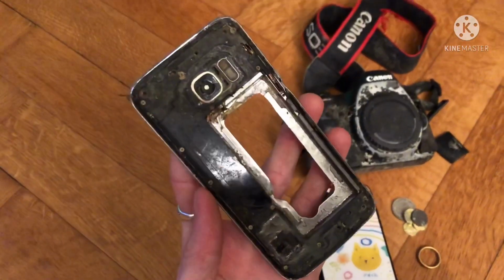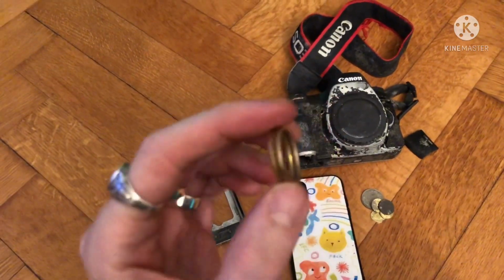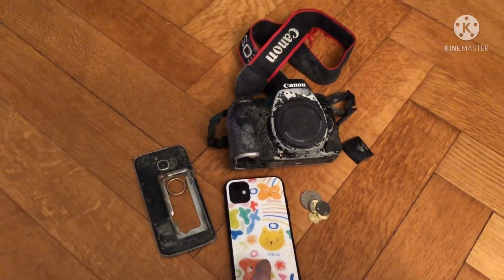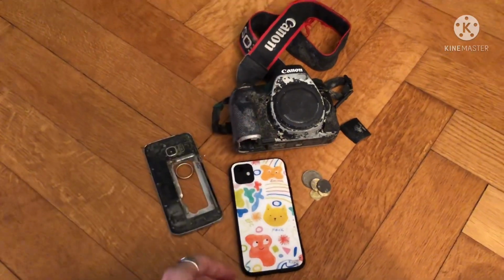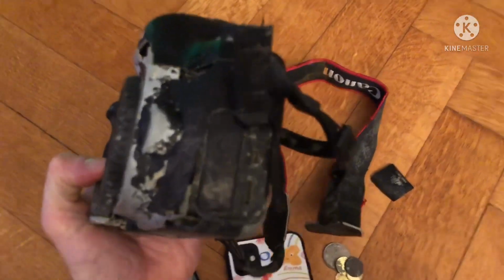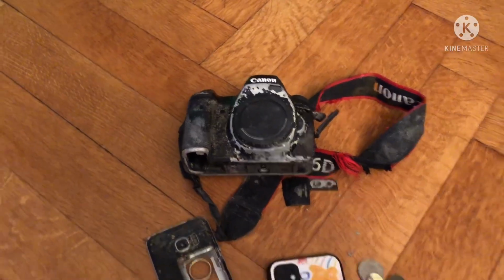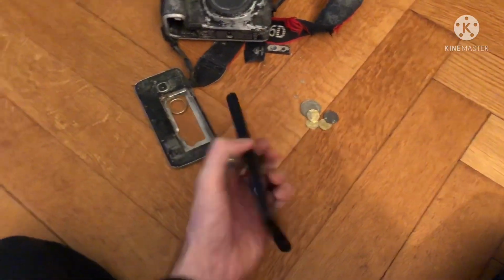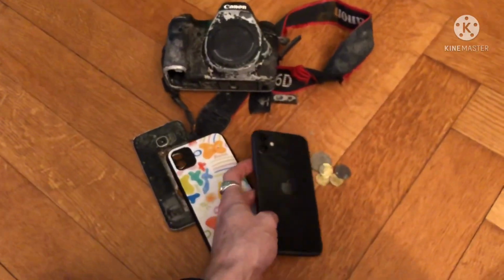Found Canon 6D, Working iPhone 11 and 18K Gold Ring in the River! Part 2!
2021 Episode 20

So after i spotted this iPhone at my last hunt that i was not able to get. I was thrilled to get back asap to give it another try! so here we go again! Got super lucky and randomly found more nice stuff even tho i was out hunting so may times lately! that's what's makes this always so interesting, you'll never know what's down there.

Also check my previous dives:

Watch 2021 Episode 19 - Found Huawei P30 Pro (Working) and lots of Jewlery in the River!

Watch 2021 Episode 16 - OUT SOON!